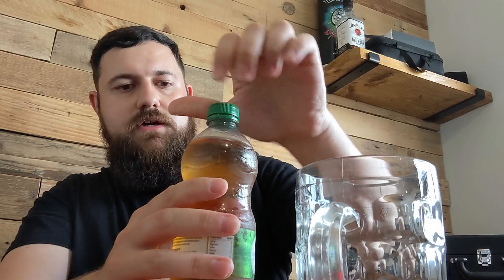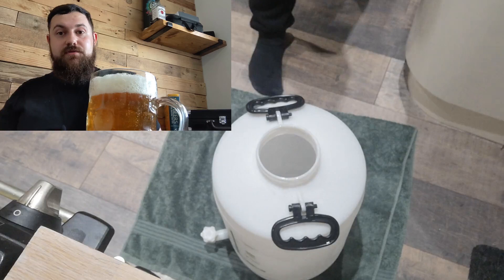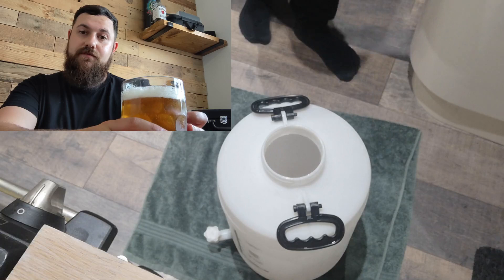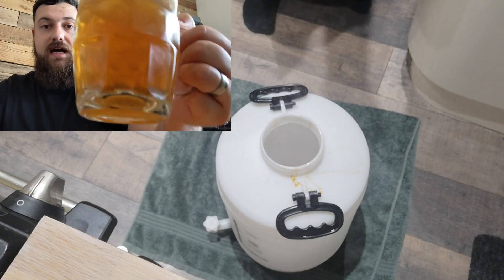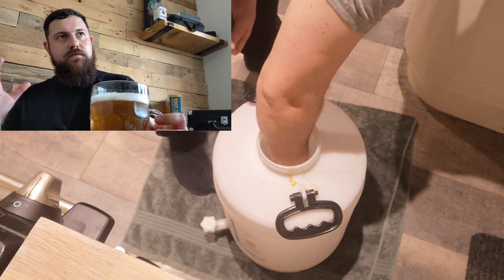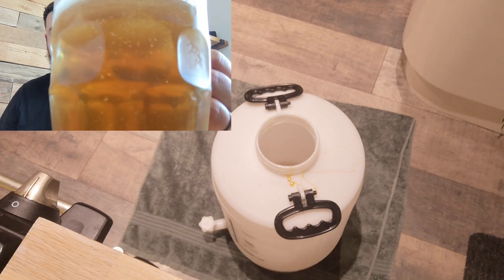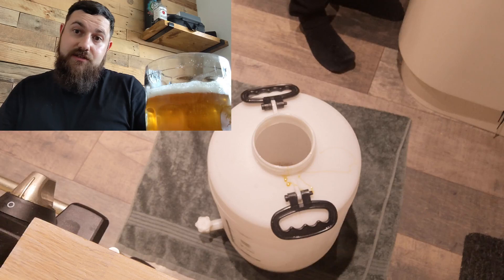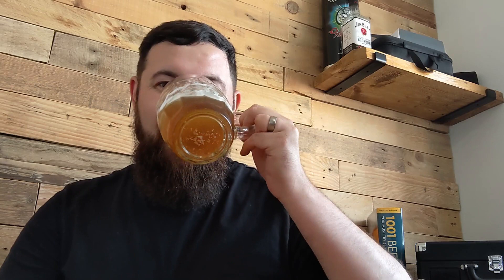Coopers Australian Pale Ale | Homebrew Review | Extract Brewing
I review my latest homebrew kit from Coopers, it's the original Australian Pale Ale or my version ' Aussie Pale ' as I have dry hop additions of Nelson sauvin and Citra.

Let me know your thoughts on this kit if you've tried it.

Links to social media and podcast -